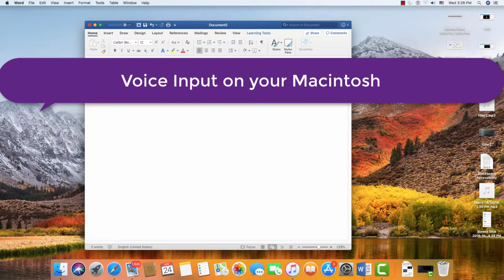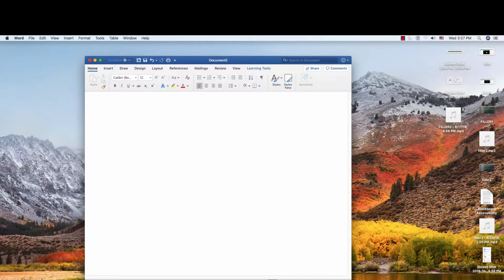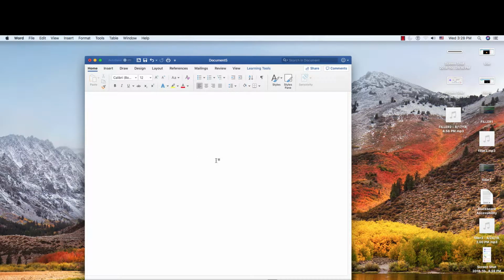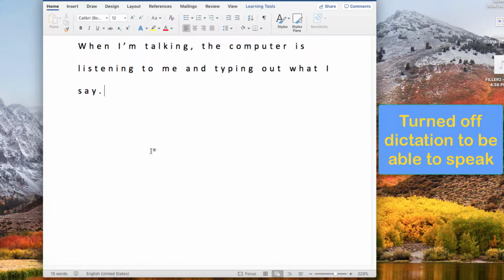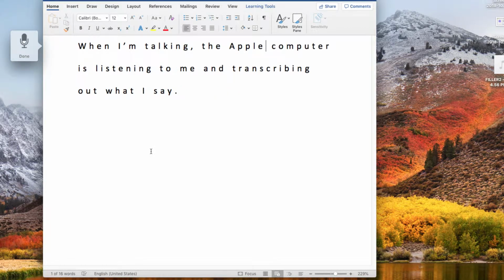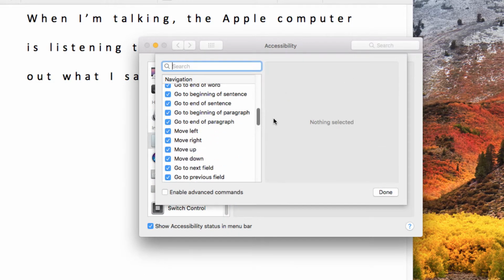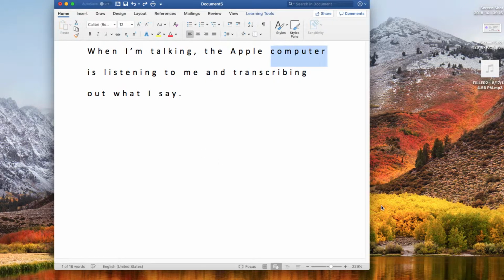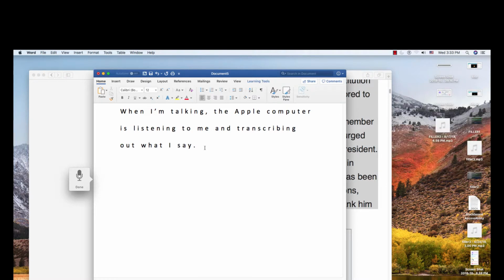Voice Dictation on the Mac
The Macintosh operating system has a voice input technology built in.  Though it does not provide voice activation control of the computer, you can use it to type into application where you normally use a keyboard.  A great way to avoid typing.

Table of Contents:

00:21 - Setting up headset/sound
01:02 - Setting up input/dictation
01:19 - Setting up shortcut key
01:47 - Controlling dictation
02:33 - Edits to Text
03:50 - Dictation Commands
04:12 - Practicing commands